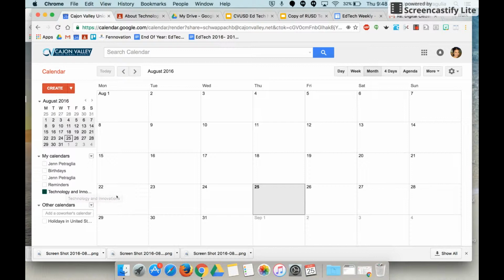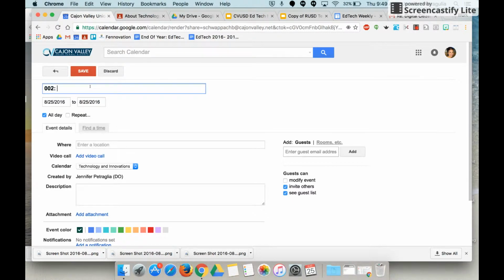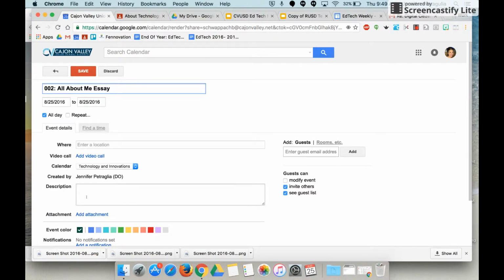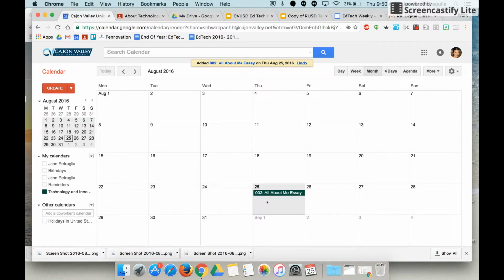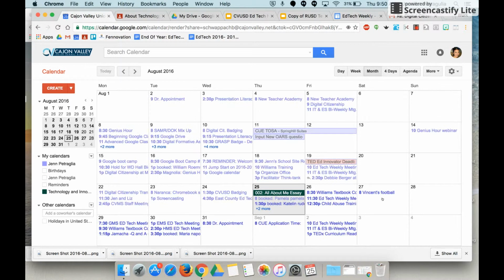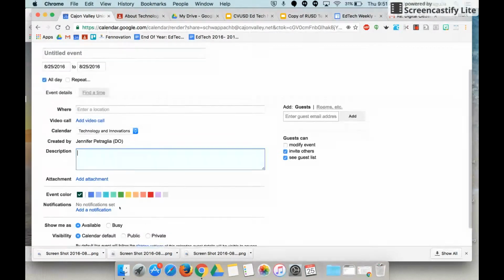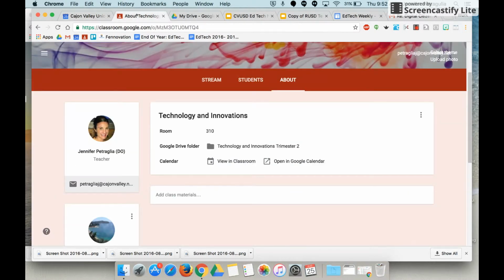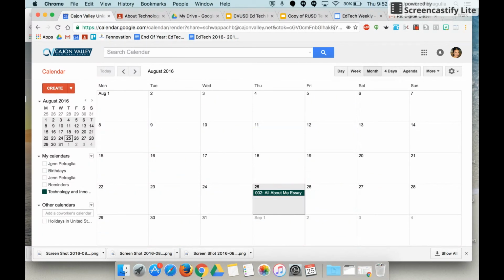Creating an Assignment in Google Calendar